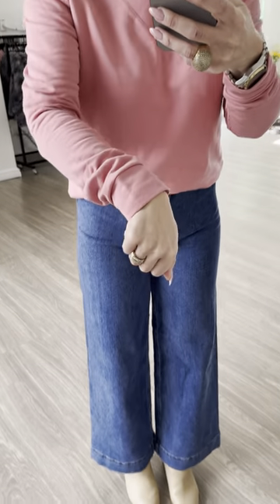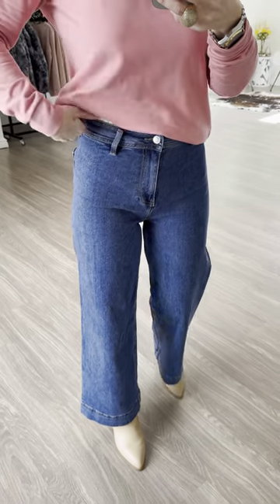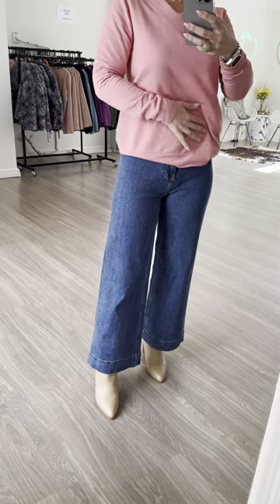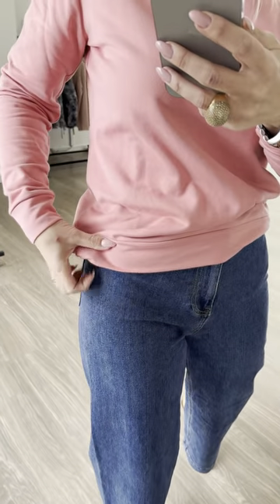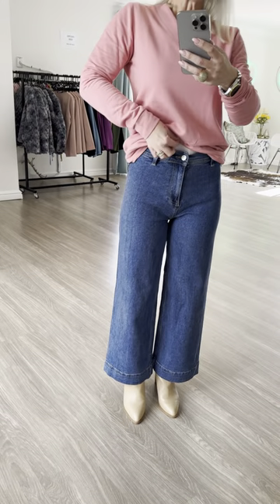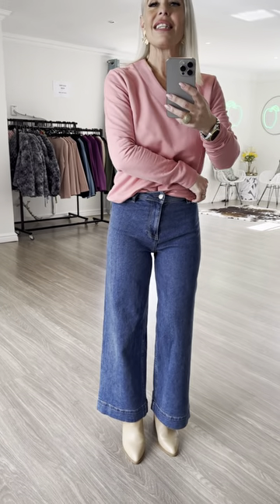V Neck Sweatshirt – DUSTY PINK by Green Apple Fashion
for more products and information.